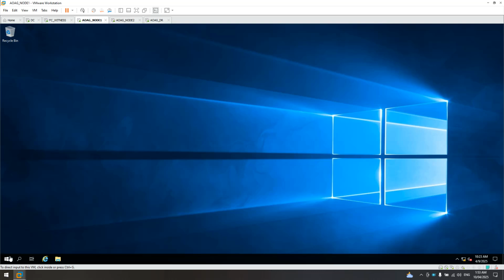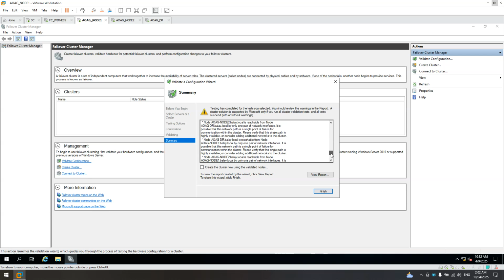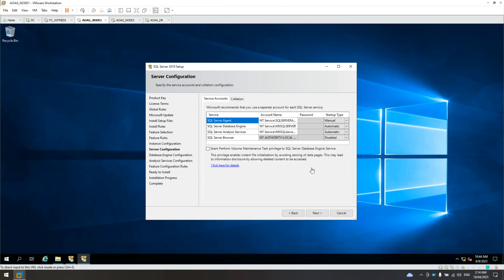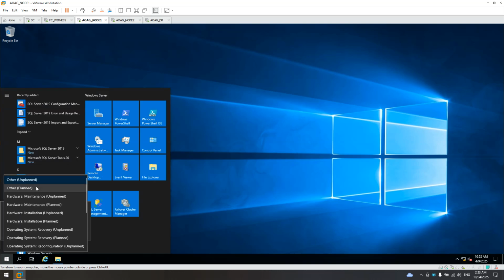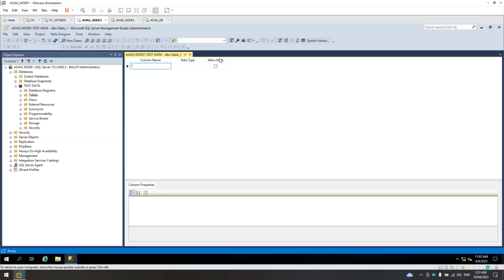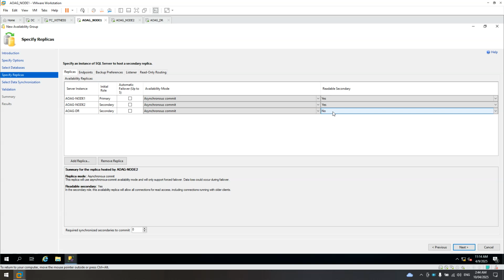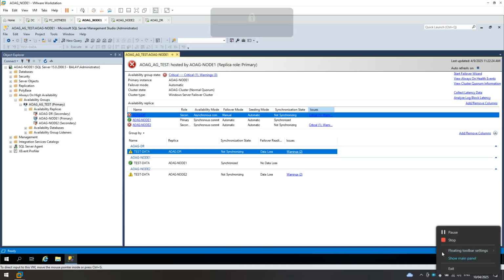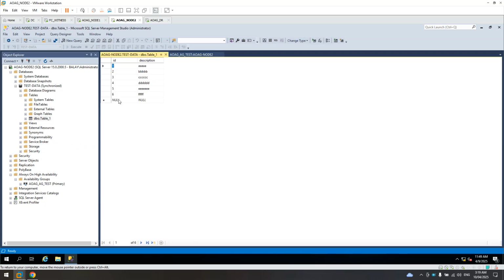How to setup and configure AOAG (Always On Availability Group) in SQL Server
Step by step installation and configuration of AOAG feature in SQL Server